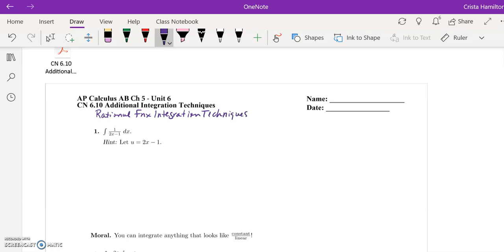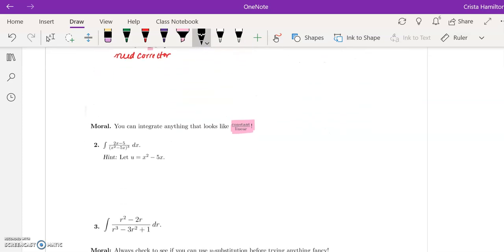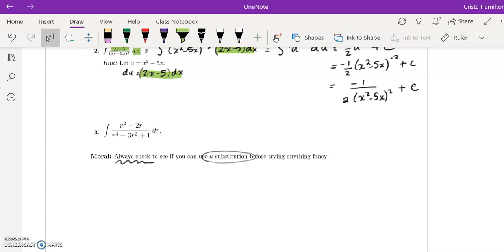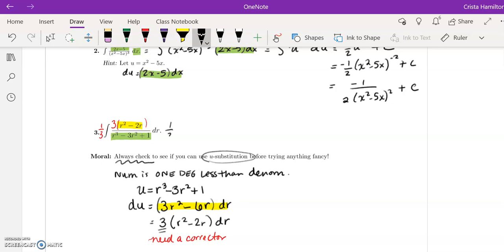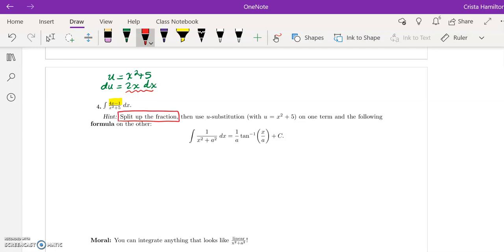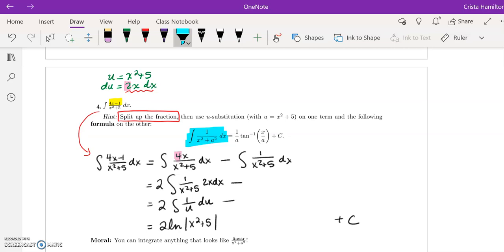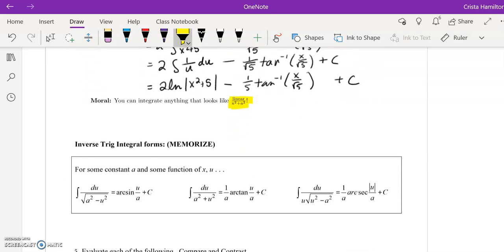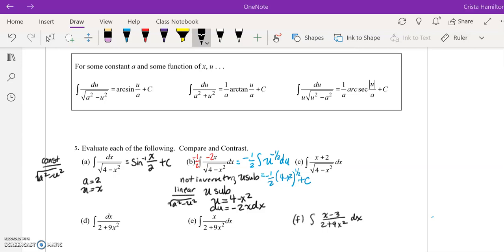CN 6.10 Addtional Integration Techniques for Rat'l Fnx